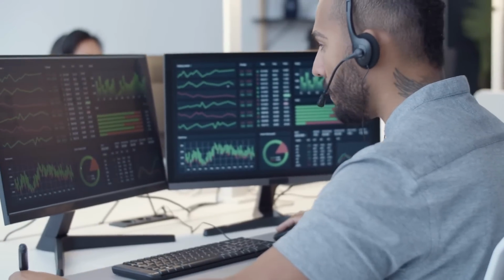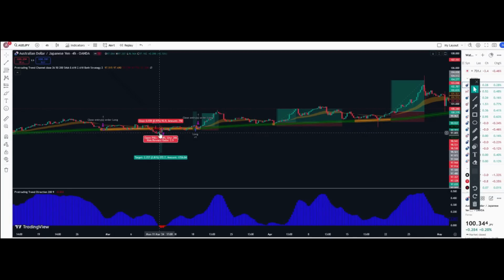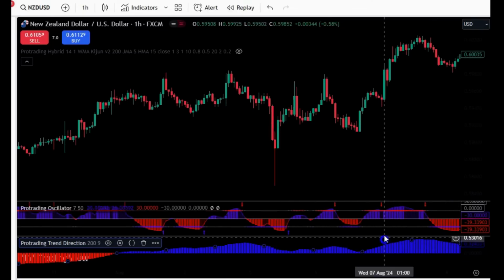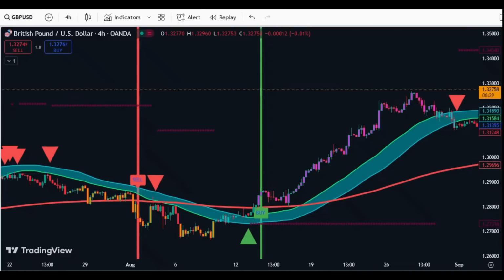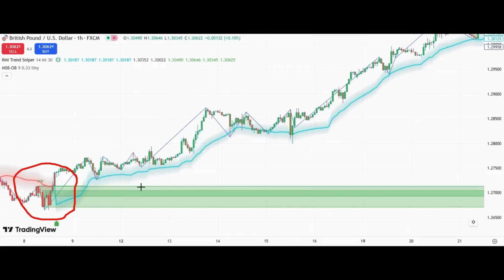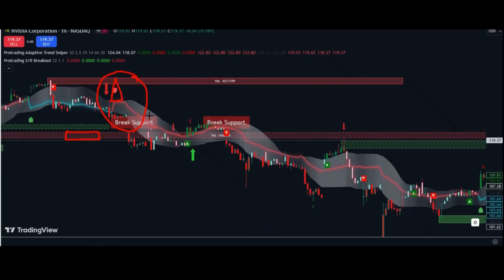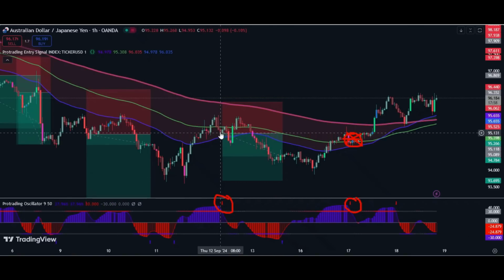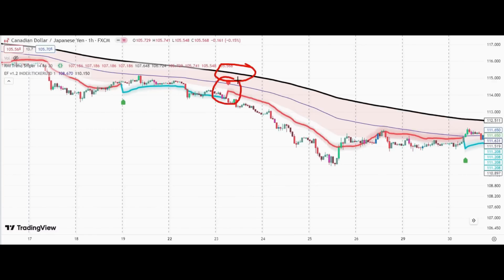8 Best Forex Strategies Every Trader Need to be Profitable 100%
FINALLY Found TradingView BEST Buy & Sell Indicator for SWING TRADING.
Welcome back, traders! 🚀 In today's video, we're diving deep into another FINALLY Found TradingView BEST Buy & Sell Indicator for SWING TRADING. Whether you're a seasoned trader or just starting out, this powerful tool is designed to enhance your trading strategy and maximize your profits.

🔍 What You'll Learn:

Step-by-step installation guide for tradingview buy and sell indicators.

Ready to maximize your trading profits? In this video, we’ll reveal the best Tradingview indicators that will take your trading to the next level. Don’t miss out on this opportunity to enhance your trading strategy!

Best Buy Sell Indicator That Beats All Indicators On TradingView, MT4 & MT5